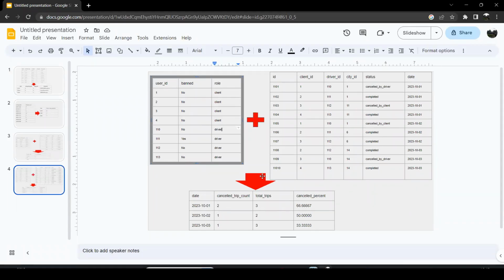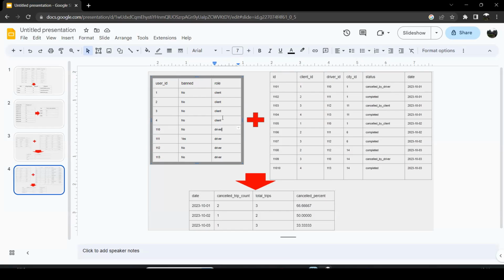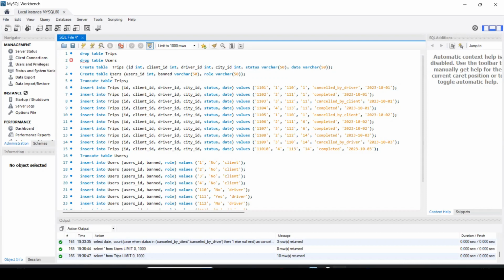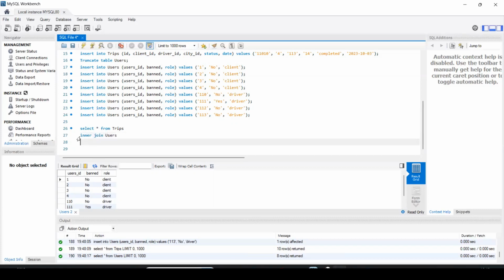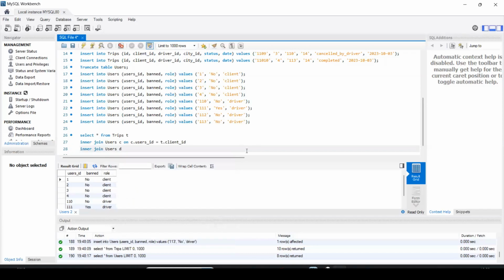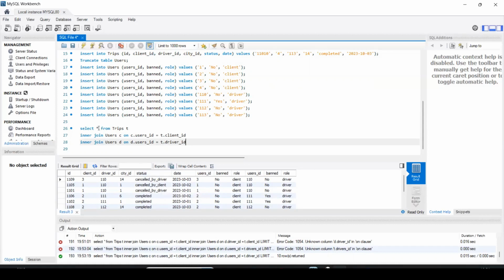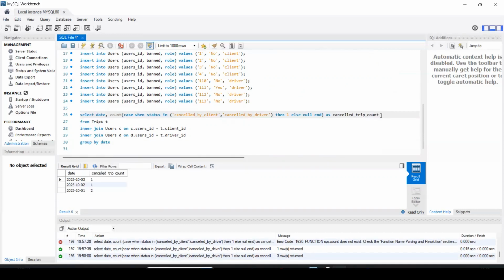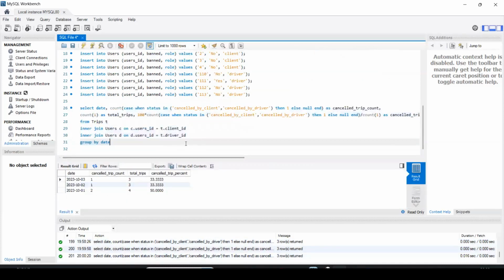Advanced SQL Query - 4 | LeetCode Hard Question | UBER Problem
Script for creating Table:
drop table Trips
drop table Users
Create table  Trips (id int, client_id int, driver_id int, city_id int, status varchar(50), date varchar(50));
Create table Users (users_id int, banned varchar(50), role varchar(50));
Truncate table Trips;
insert into Trips (id, client_id, driver_id, city_id, status, date) values ('1101', '1', '110', '1', 'cancelled_by_driver', '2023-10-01');
insert into Trips (id, client_id, driver_id, city_id, status, date) values ('1102', '2', '111', '1', 'completed', '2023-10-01');
insert into Trips (id, client_id, driver_id, city_id, status, date) values ('1103', '3', '112', '11', 'cancelled_by_client', '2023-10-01');
insert into Trips (id, client_id, driver_id, city_id, status, date) values ('1104', '4', '113', '11', 'completed', '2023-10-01');
insert into Trips (id, client_id, driver_id, city_id, status, date) values ('1105', '1', '110', '1', 'cancelled_by_client', '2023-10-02');
insert into Trips (id, client_id, driver_id, city_id, status, date) values ('1106', '2', '111', '6', 'completed', '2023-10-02');
insert into Trips (id, client_id, driver_id, city_id, status, date) values ('1107', '3', '112', '6', 'completed', '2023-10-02');
insert into Trips (id, client_id, driver_id, city_id, status, date) values ('1108', '2', '112', '14', 'completed', '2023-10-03');
insert into Trips (id, client_id, driver_id, city_id, status, date) values ('1109', '3', '110', '14', 'cancelled_by_driver', '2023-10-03');
insert into Trips (id, client_id, driver_id, city_id, status, date) values ('11010', '4', '113', '14', 'completed', '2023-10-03');
Truncate table Users;
insert into Users (users_id, banned, role) values ('1', 'No', 'client');
insert into Users (users_id, banned, role) values ('2', 'No', 'client');
insert into Users (users_id, banned, role) values ('3', 'No', 'client');
insert into Users (users_id, banned, role) values ('4', 'No', 'client');
insert into Users (users_id, banned, role) values ('110', 'No', 'driver');
insert into Users (users_id, banned, role) values ('111', 'Yes', 'driver');
insert into Users (users_id, banned, role) values ('112', 'No', 'driver');
insert into Users (users_id, banned, role) values ('113', 'No', 'driver');